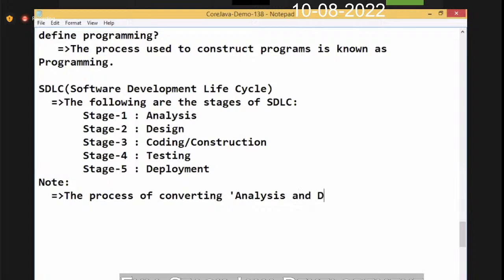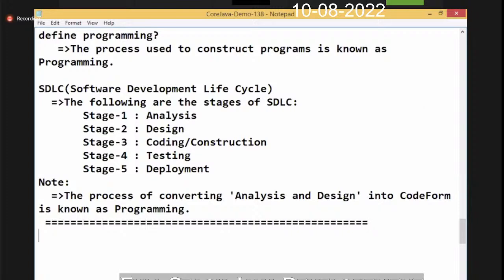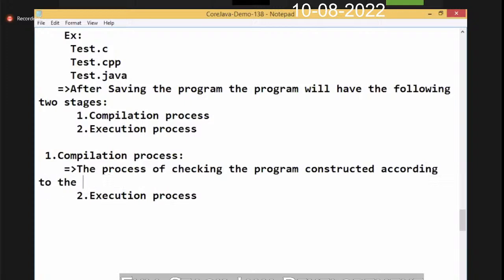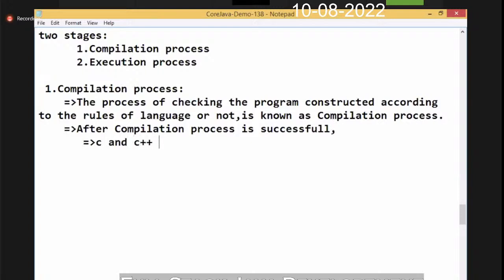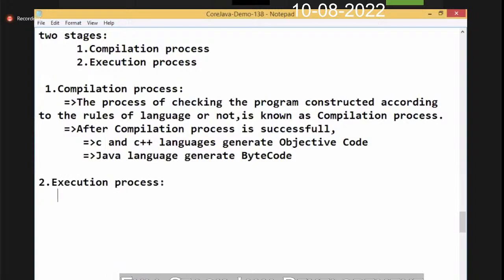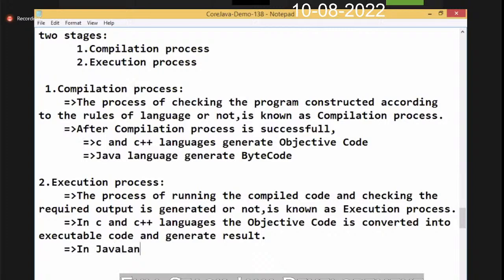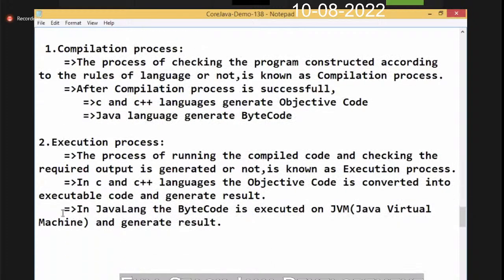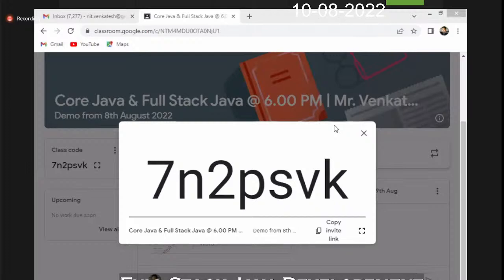Chandrakant Shrivastava Java full Stack Developement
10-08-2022  Intro and contacts finalizing